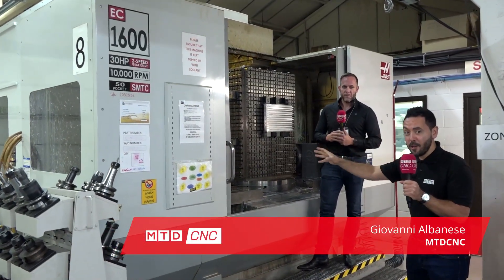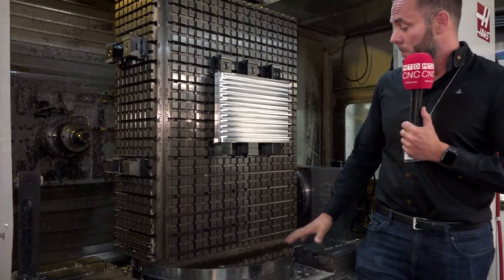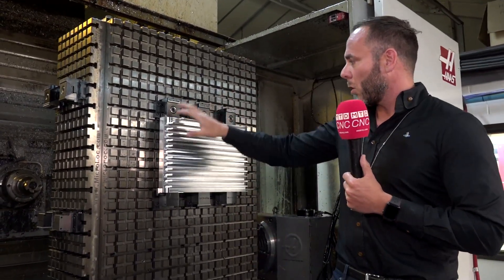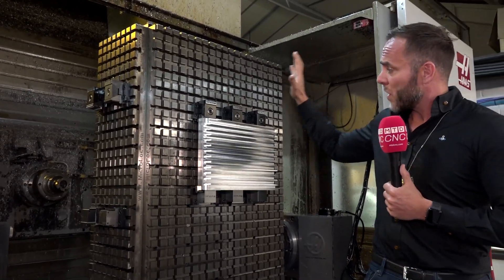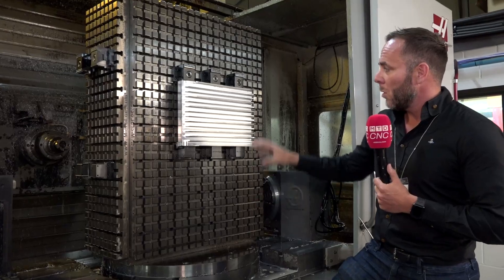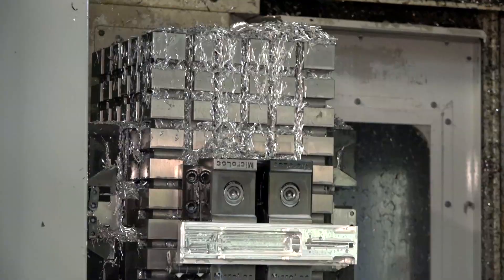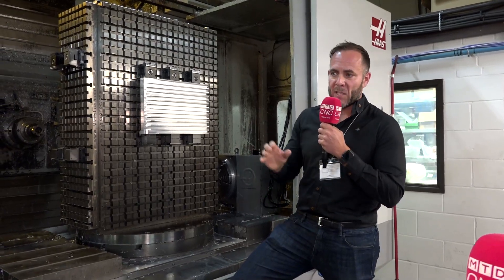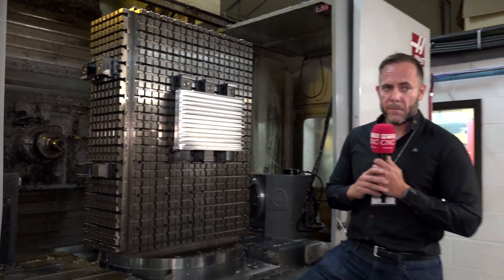The Largest Workholding Column Ever Made From MicroLoc!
In a recent visit to PCML, Matt Jenness and Gio discuss the largest bespoke Workholding column that Microloc have designed and manufactured.
The column which is fitted to a HAAS EC 1600 fully utilises the machining envelope giving ultimate flexibility for holding lots of small components or very large ones.